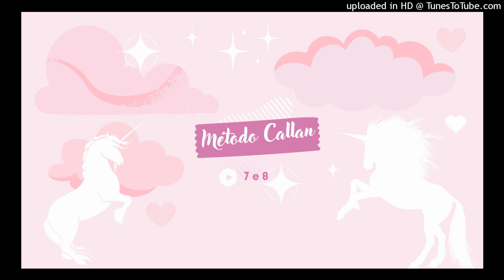Método Callan Livro 7 Faixa 13-17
Lição 107-111